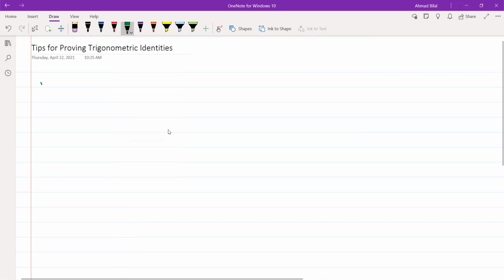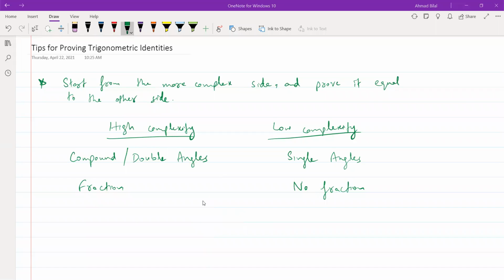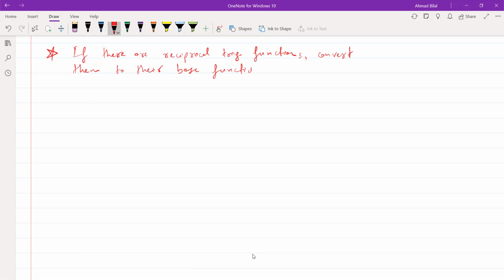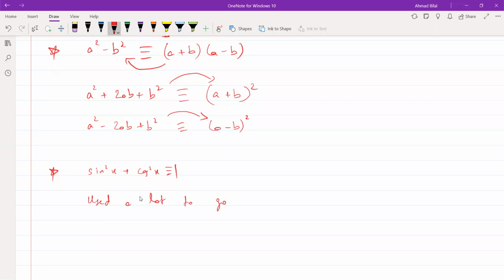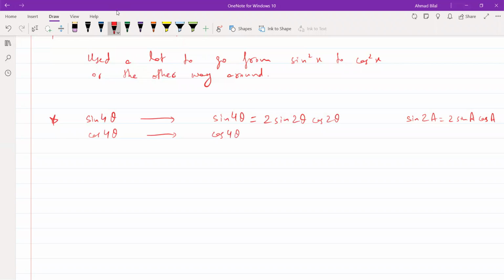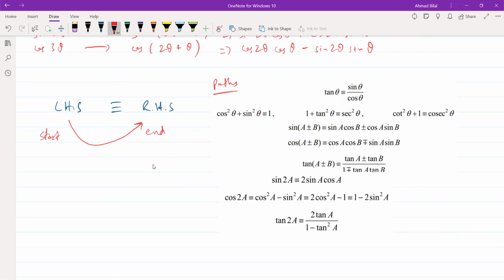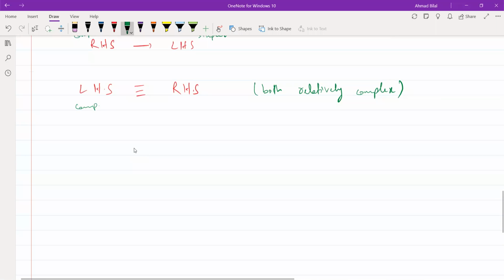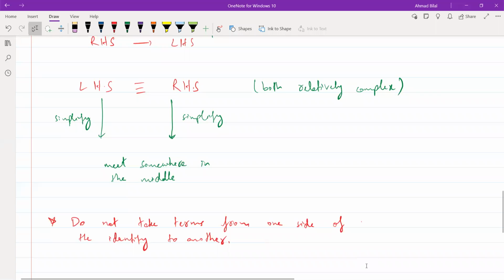Tips for Proving Trigonometric Identities - CAIE A level Math Paper 3